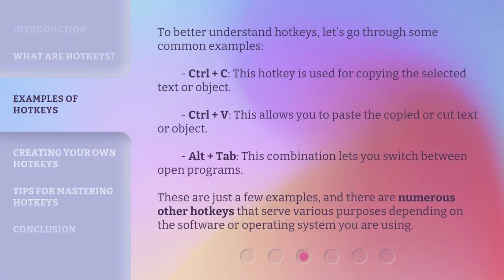Unlocking Productivity: Understanding Hotkeys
Unlocking Productivity: Understanding Hotkeys • Enhance your efficiency and workflow by learning about hotkeys - the keyboard shortcuts that can greatly enhance your productivity while working on a computer. Discover what hotkeys are, how they work, and why they are important. Explore examples of common hotkeys and learn how to create your own. Get tips for mastering hotkeys and unlocking your full productivity potential.

00:00 • Introduction - Unlocking Productivity: Understanding Hotkeys
00:33 • What are Hotkeys?
01:00 • Examples of Hotkeys
01:35 • Creating Your Own Hotkeys
01:56 • Tips for Mastering Hotkeys